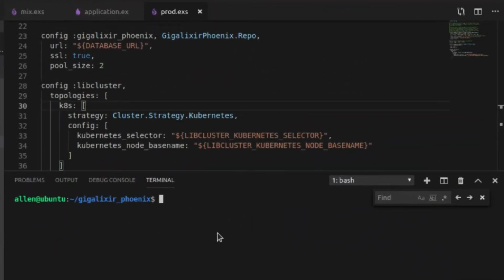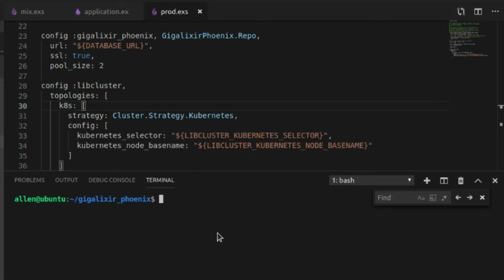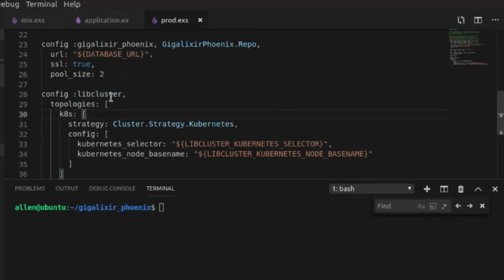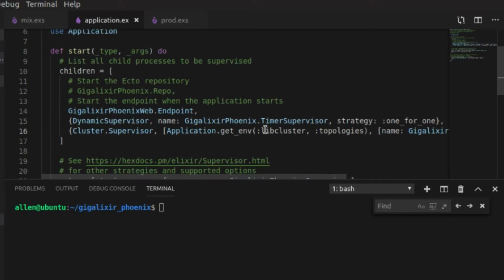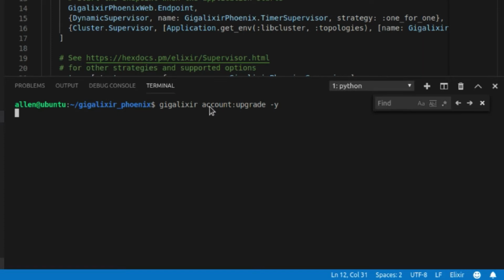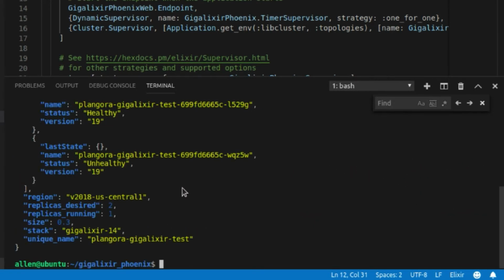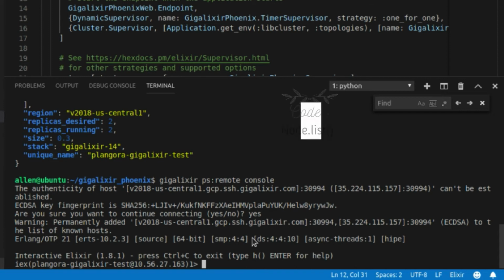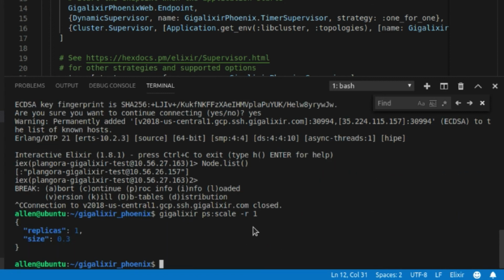Cluster Apps on Gigalixir